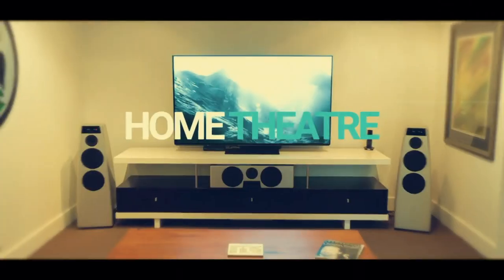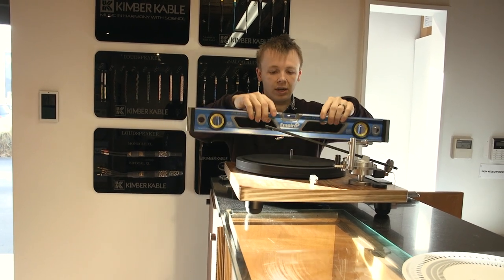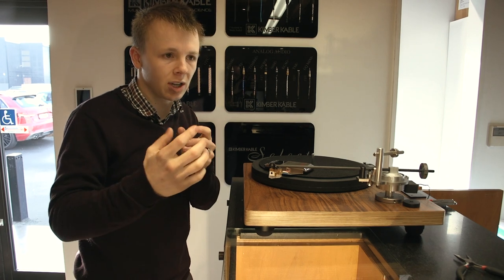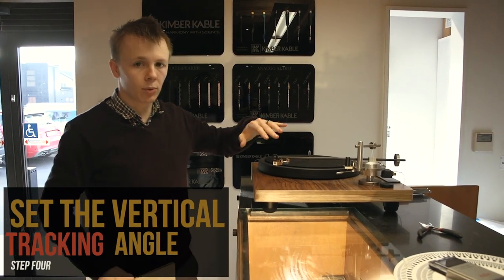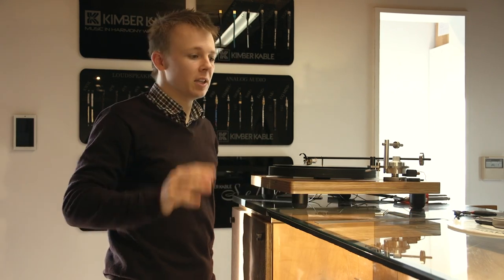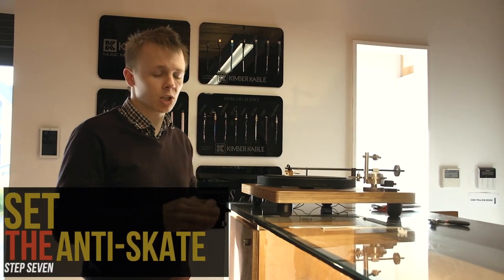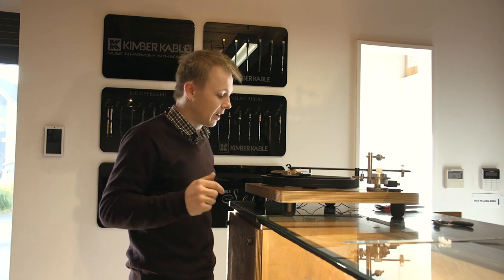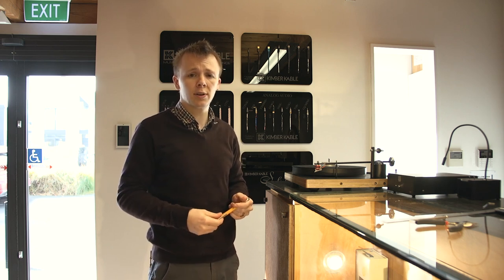How To Setup Your Hifi Turntable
Hi Everyone!
Today we're taking a look at how to setup your turntable properly. Getting these settings correct is important to ensure you're getting the best sound and longest life from your equipment. Some of these steps may not apply to your particular turntable, so be sure to read your manual.

0:53 Level your turntable
2:10 Install the cartridge
2:47 Set the initial tracking force
4:03 Vertical Tracking Angle
5:55 Align the cartridge
8:58 Set the azimuth
10:13 Set the anti-skate
11:11 Check tracking force
11:54 Check platter speed